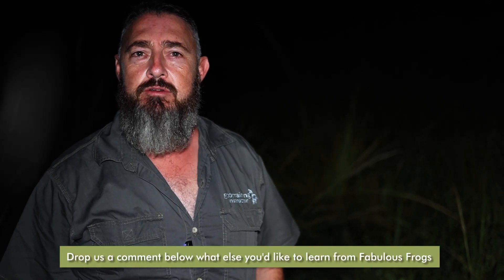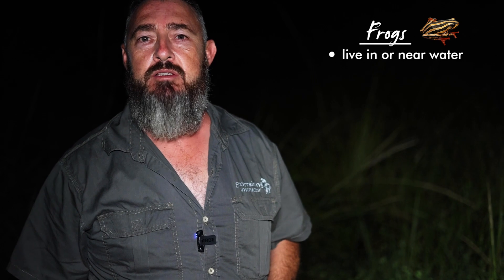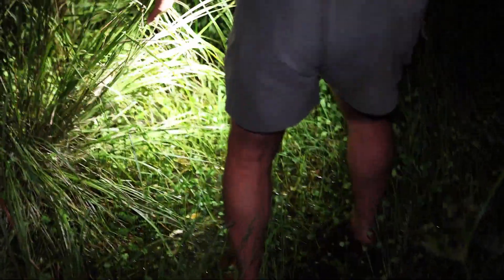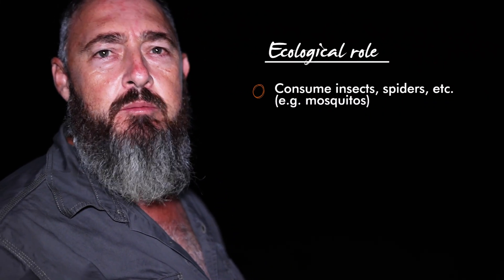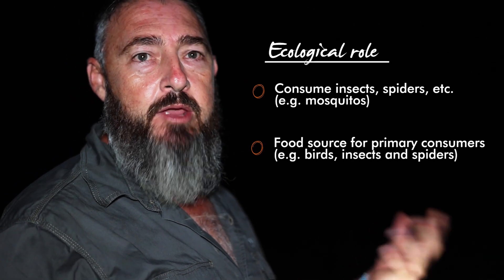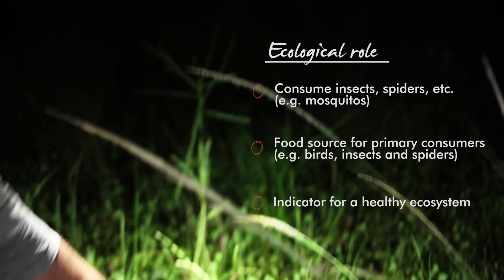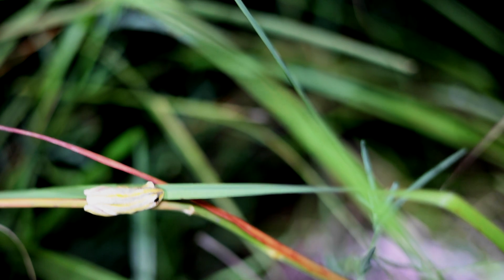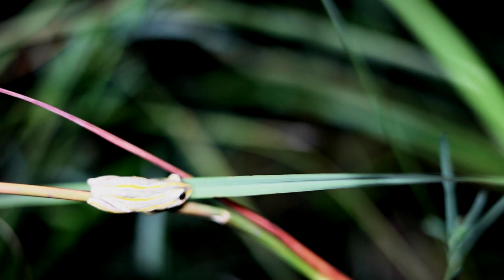Get to know our Amphibian Friends | Fabulous Frogs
EcoTraining introduces a brand NEW series of Fabulous Frogs!

We join EcoTraining Instructor Henry Parsons and Media Intern Marie Schmidt on a frogging activity in search of our amphibian friends. In this episode, we take a look at the difference between frogs and toads.

Which ones do you like best, is it frogs or toads?